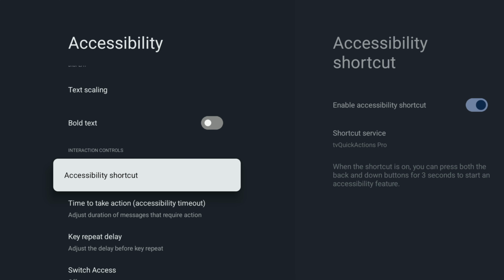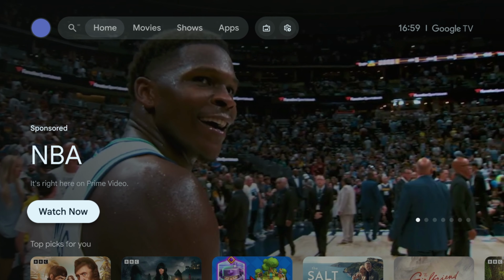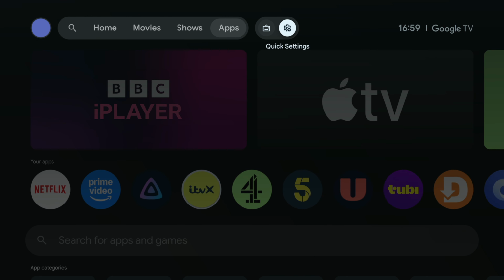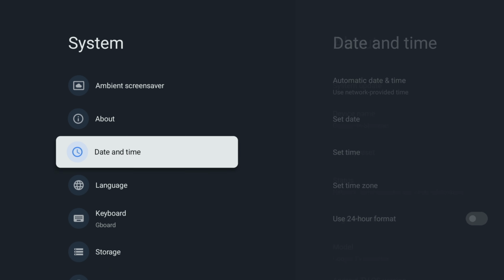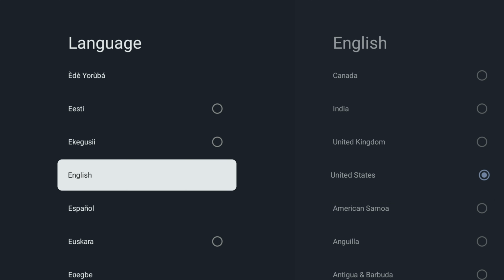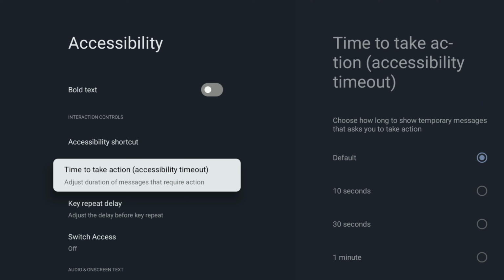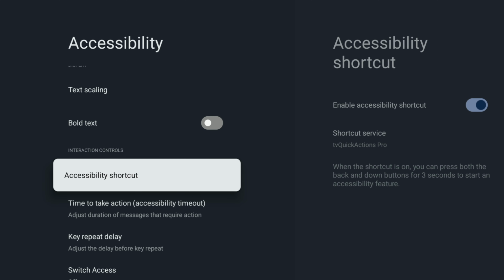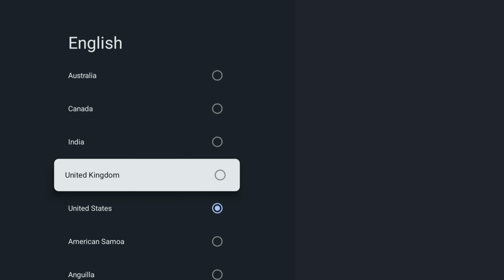Accessibility Menu Crashes on Chromecast / Google TV Streamer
Hey guy's R4GE VipeRzZ here, and today I'm going to show you how you can fix the issue of the accessibility menu crashing when you try to access its options on a Chromecast / Google TV Stream.

When you try to scroll down in the accessibility menu it closes / crashes. This is likely cause by poor language localisation that has been done by Google on the menu. To fix it if you then change the language to English US you should then be able to access the accessibility options.

This issues is also likely the same with not been able to access accessibility settings on Android TV.